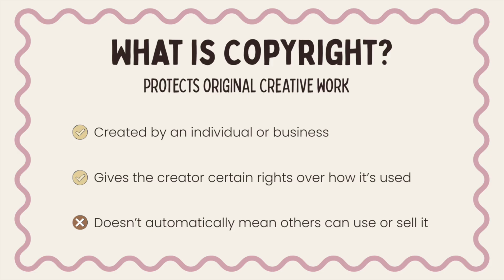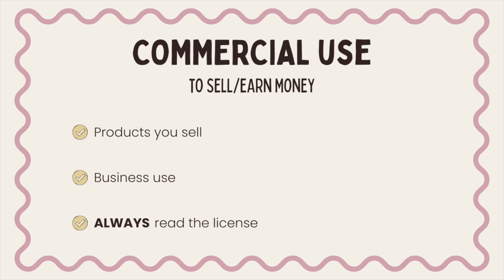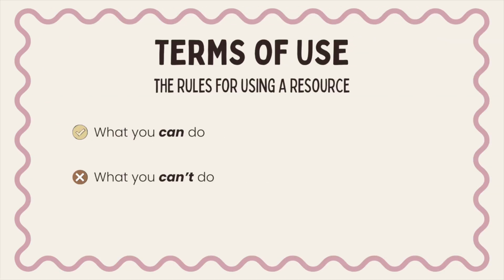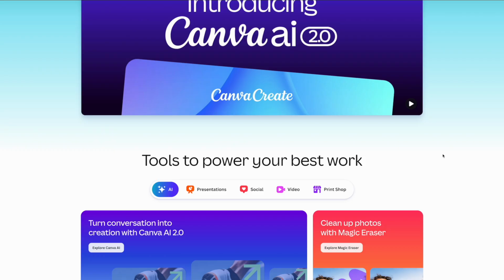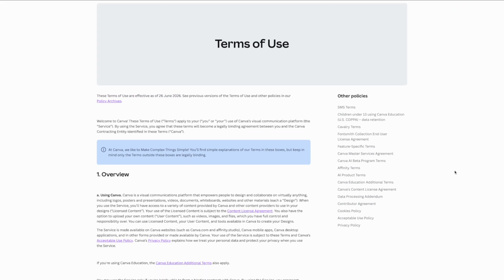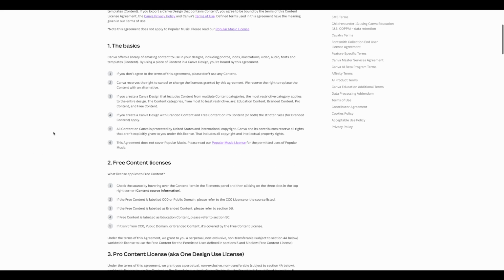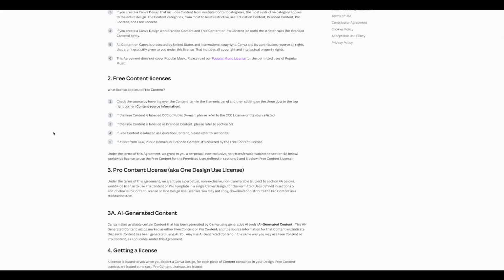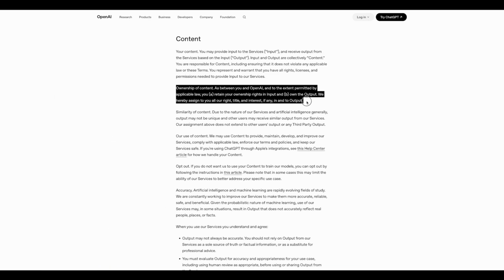Copyright, Commercial Use & AI Explained for TPT Sellers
Are you wondering if you can use Canva, AI, fonts, clipart, or other resources in your Teachers Pay Teachers (TPT) products?

In this video, I'll break down copyright and licensing in simple, teacher-friendly terms so you know what to look for before creating or selling your next resource.

In this video we'll cover:

✔️ What copyright is

✔️ Personal use vs. commercial use

✔️ Attribution

✔️ Canva licensing basics

✔️ AI and commercial use

My goal is to help you understand where to find licensing information so you can feel more confident when creating resources for your classroom or your TPT store.